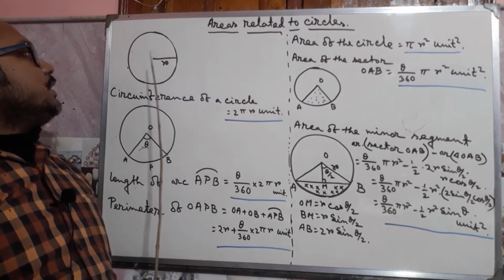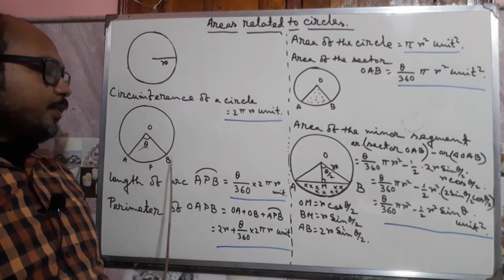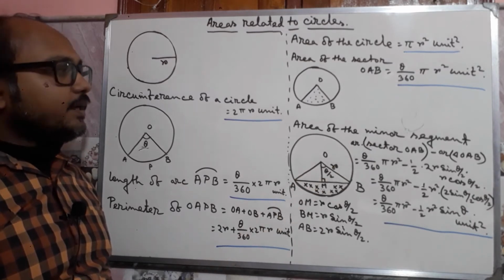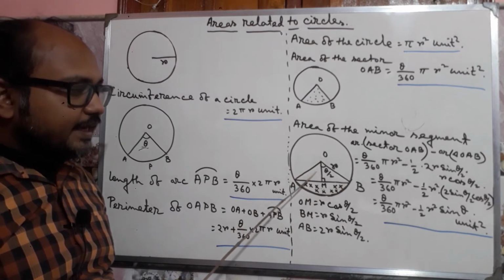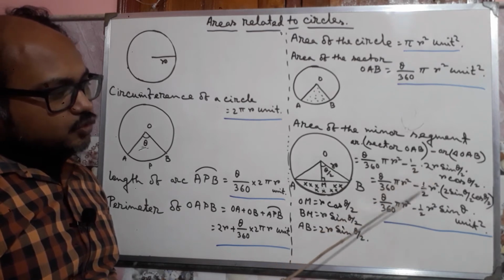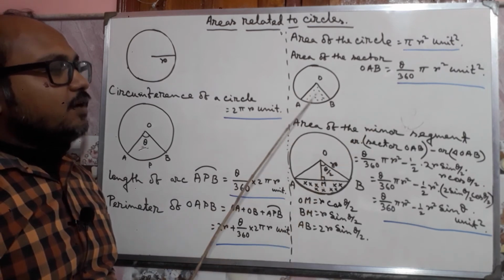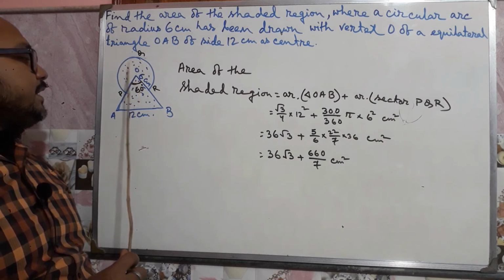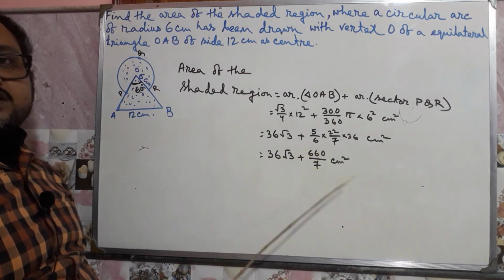Areas related to circles for 10.